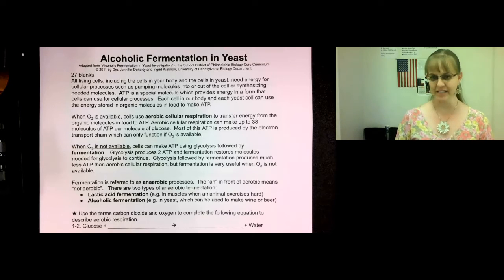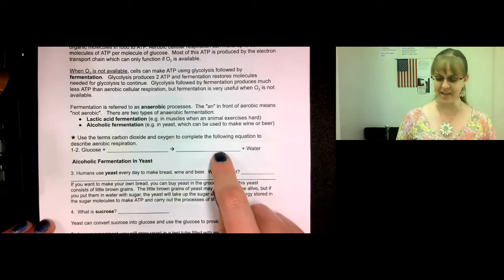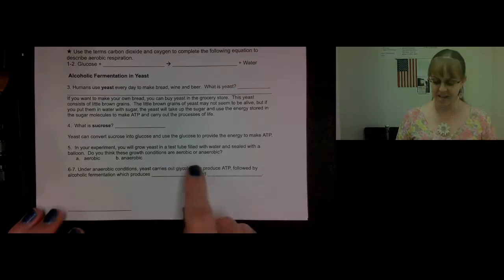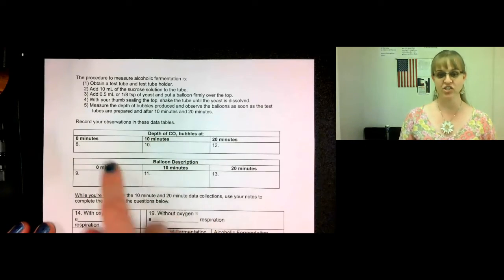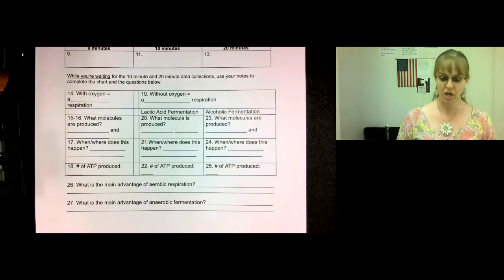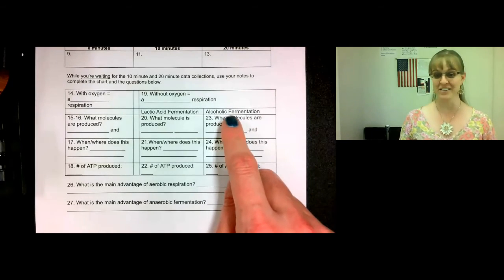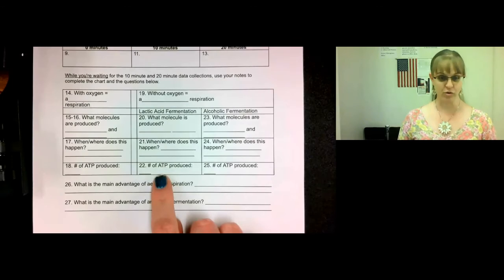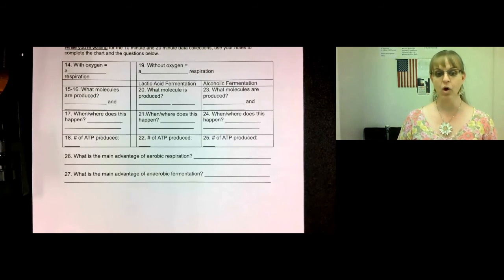Alcoholic Fermentation of Yeast Lab Hints